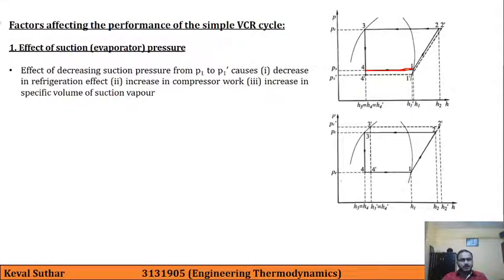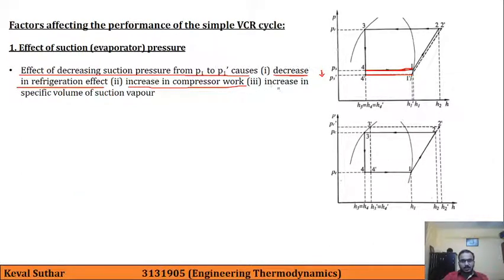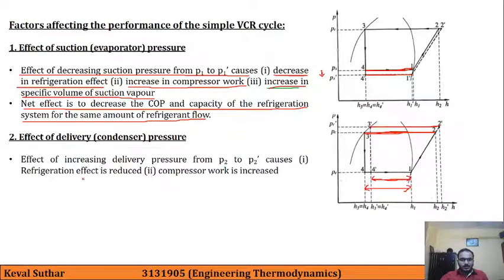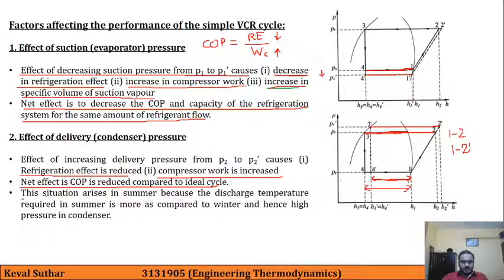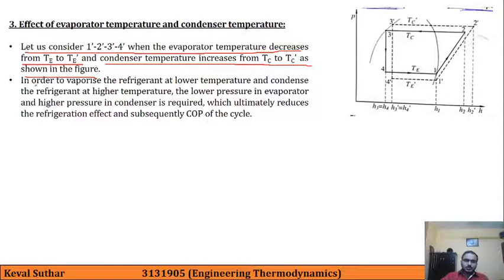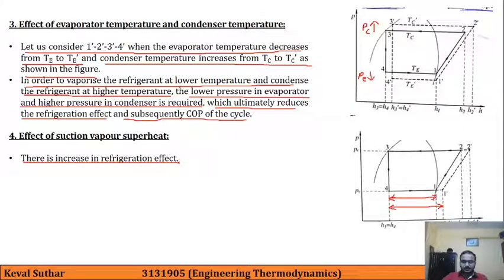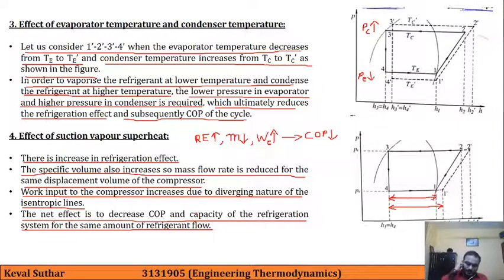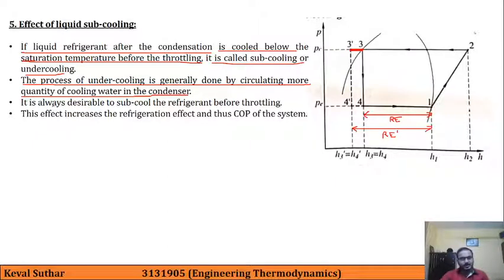[Lab_9] To understand the effect of various operating parameters on performance of VCR cycle